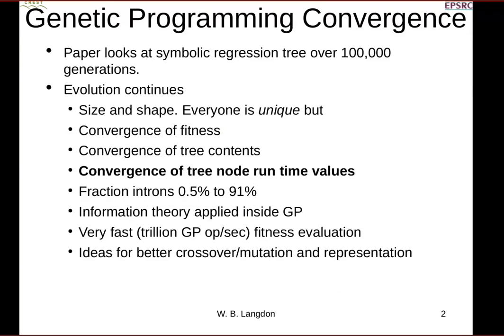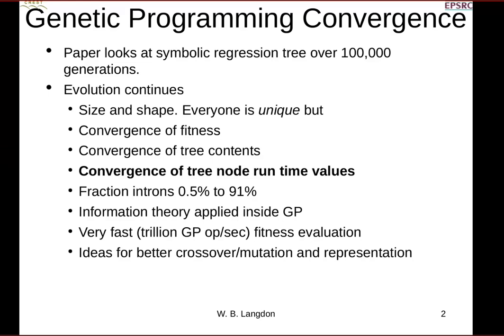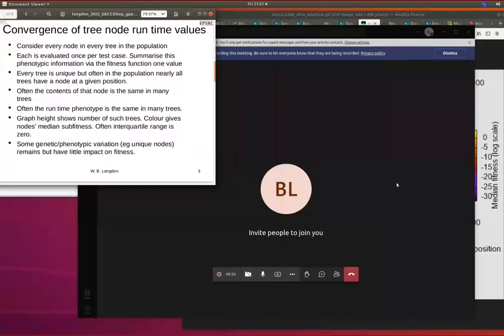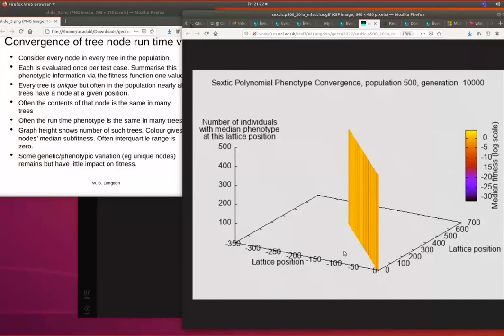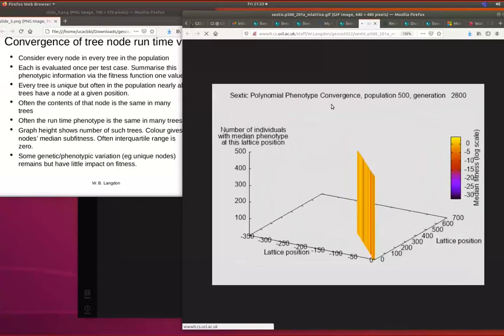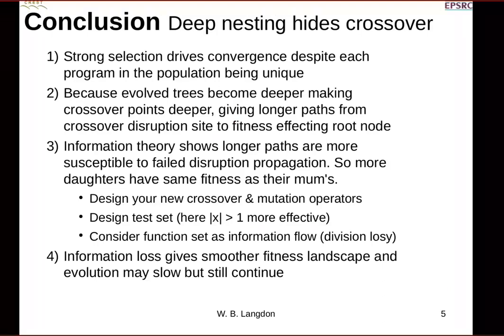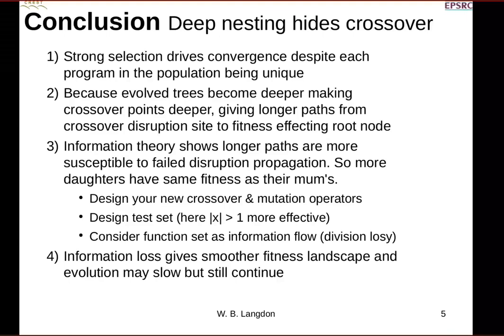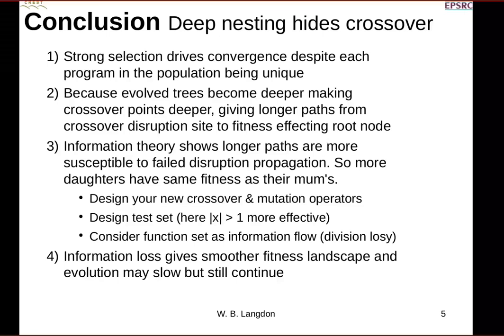Genetic Programming Convergence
Summary of recent paper in Genetic Programming and Evolvable Machines journal.

The papers gives results on genotypic and phenotypic convergence in over thousands of generations.  Subtree fitness variation typically falls so that in an expanding region about the root node, both program and functional evaluation values are identical or nearly identical.  Bottom up (leaf to root) analysis shows both syntactic and semantic (including entropy) similarity expand from the outermost node.  Despite large regions of zero variation, fitness continues to evolve and near zero crossover disruption suggests ways to engineer better Genetic Programming systems.

Paper
Genetic Programming and Evolvable Machines. 2022, 23(1) pp71-104.